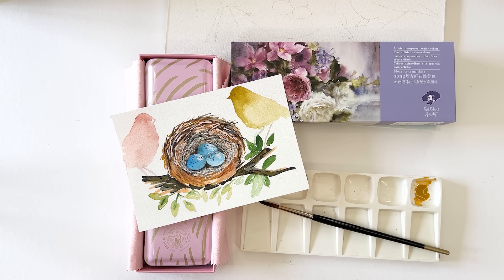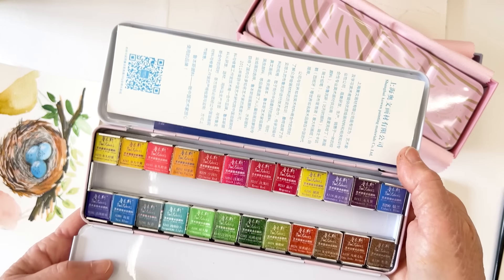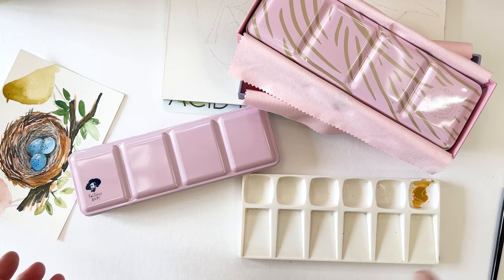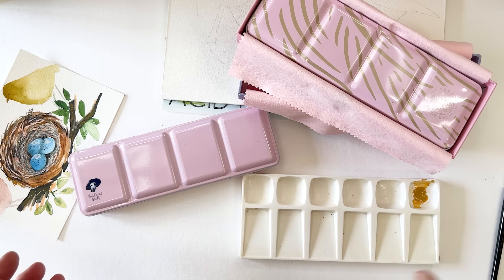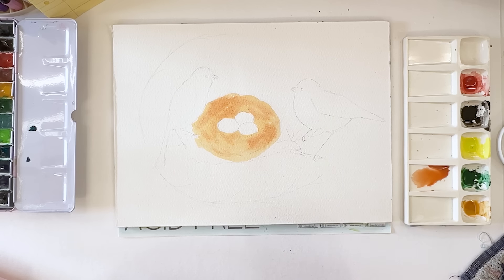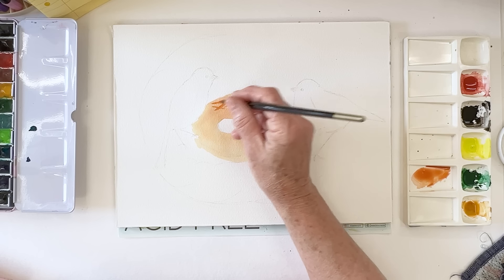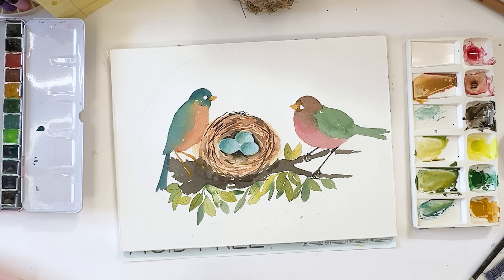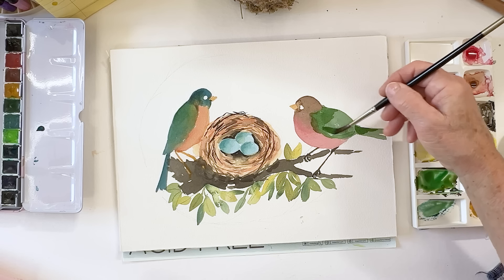I’m GIVING AWAY my brand-new PAUL RUBENS NEW FLORAL PAINT SET plus watercolor tutorial NESTING BIRDS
In this FUN GIVEAWAY I have a BRAND-NEW set of PAUL RUBENS professional quality transparent watercolor paints to give away! This set contains specially selected colors to suit the FLORAL artist and I will send it to the lucky winner completely free of charge and no strings attached. The competition will run for 7 days. Then I will use a random choice machine to pick the lucky winners! The first prize will be the Paul Rubens Floral paint set, AND the runner-up will receive a genuine Diane Antone floral painting as second prize in this giveaway! So what’s not to like?

Watch out for more giveaways as we go through this long hot summer!

Please note, this fun giveaway is not sponsored or supported by YouTube. The prizes will be shipped from France to your location. I will pay the shipping but you will be responsible for any customs duty imposed by your country or state. If I am unable to contact any of the winners after a week post the end of the competition I will select another winner. Good luck!

Materials

Paul Rubens Artist Watercolor 24 pan set
Plastic mixing palette

Meeden Watercolor paper, cold press, 100% cotton, 140lb 12 x 9 inches

Bamboo pen
Bamboo book stand
Lightwish 48 Colors Acrylic paint pens
Tombow Fudenosuke Brush Pens
Staedtler Pigment Liner set of 6
Sakura Pigma Micron Fineliners
Winsor and Newton fineliners
Tombow Dual Brush Pens
Pentel Hybrid Gel Silver, gold and white
Posca PC-1M White 0.7mm
Artistro White Paint Pens
Sharpie Metallic Fine Point Markers
Pentel Gold Slicci pen
Signo Gold Gel Pens
Poetique Brush Pens 96 set
Uni-Ball Signo White Pen
Stabilo 68 felt-tip pen

Chapters:
00:00 How to win a Paul Rubens paint set
07:20 Getting set up
11:15 Starting to paint
33:47 Adding details in pen, acrylic markers and more paint

Join my FREE Studio Insiders' Newsletter for weekly coupons, freebies, offers, inspiration, news and more

SUPPLIES